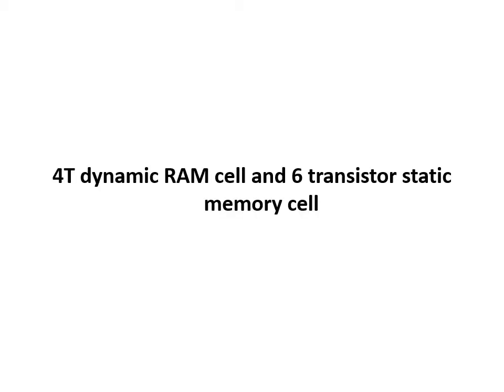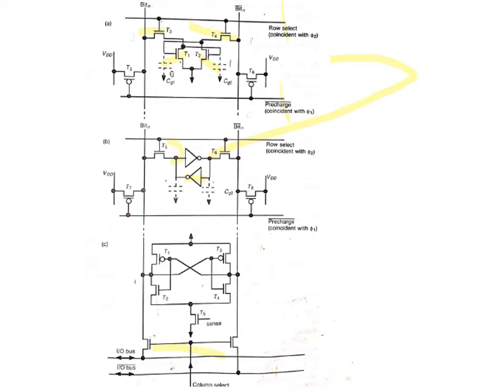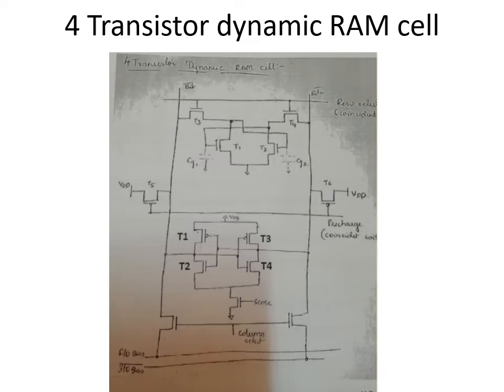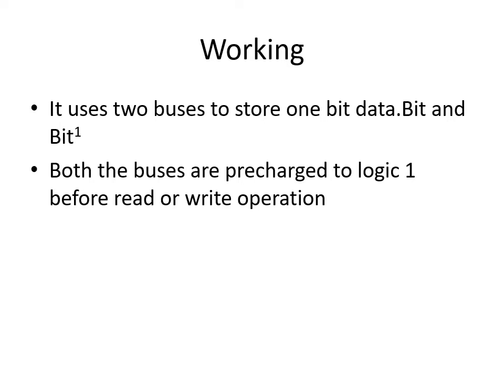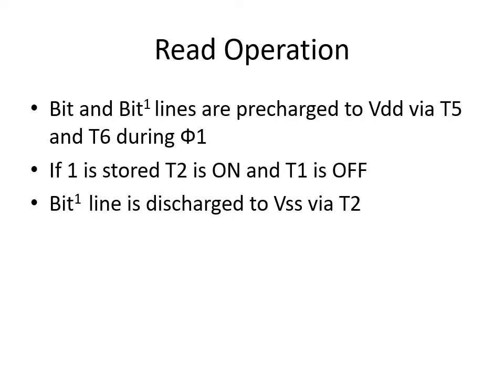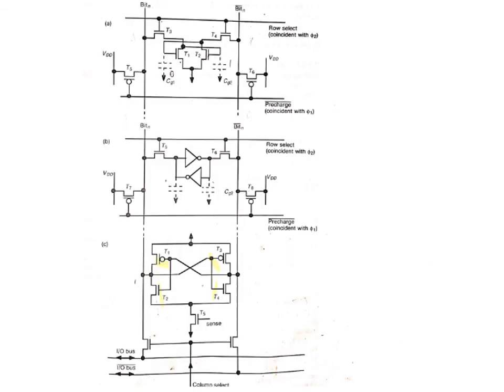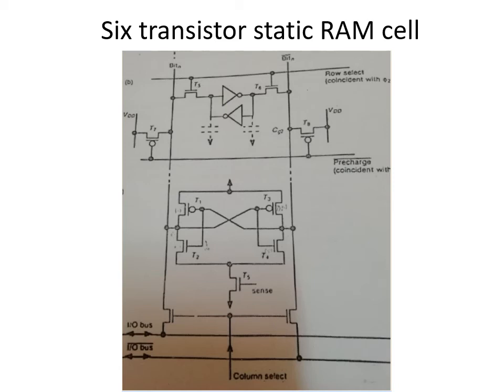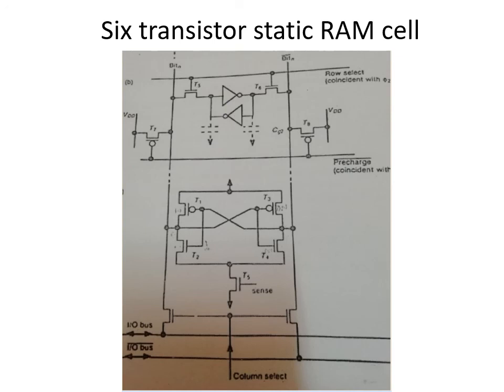6sem VLSI MODULE5 CLASS3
Explanation of 4 transistor dynamic and 6 transistor  static memory cell